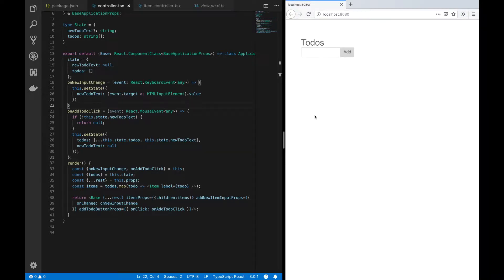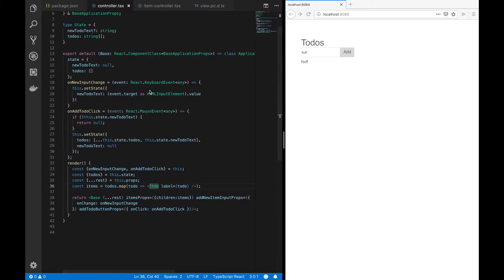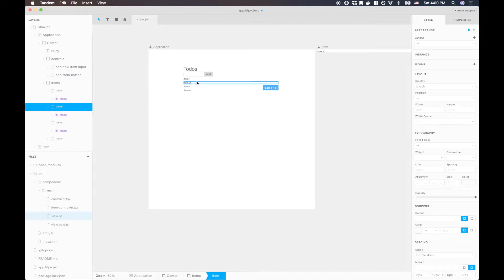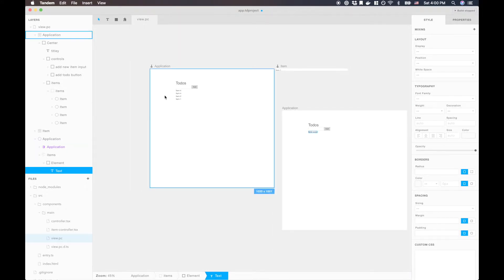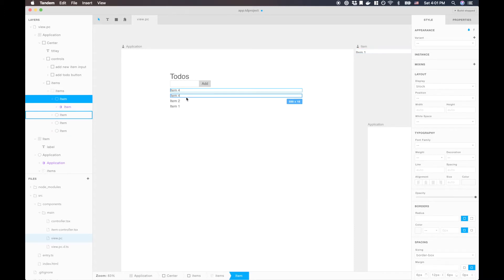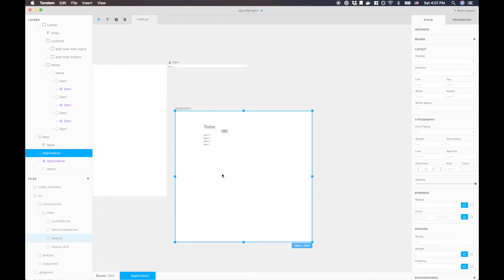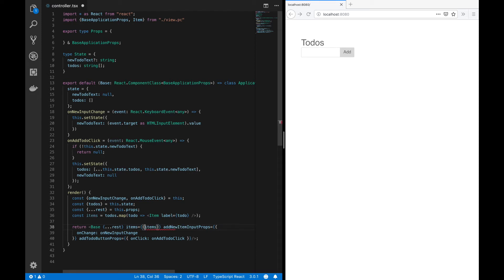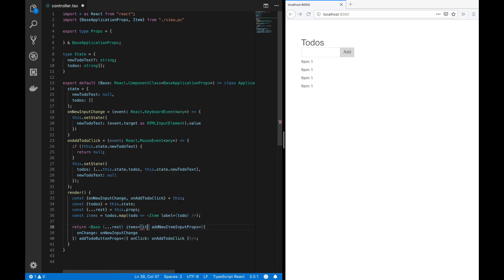4. Using slots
How to define replaceable sections of your component.